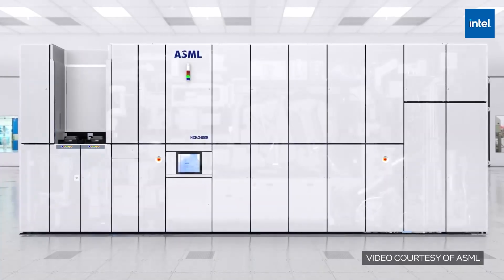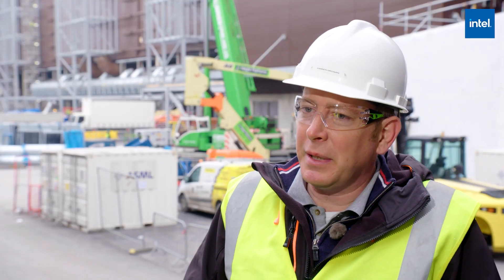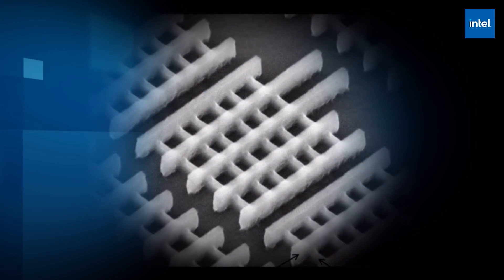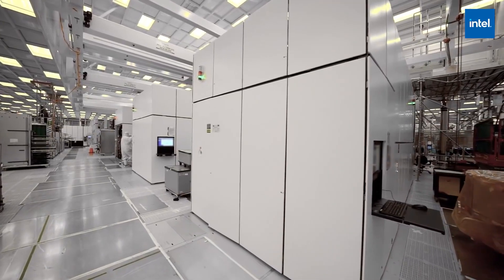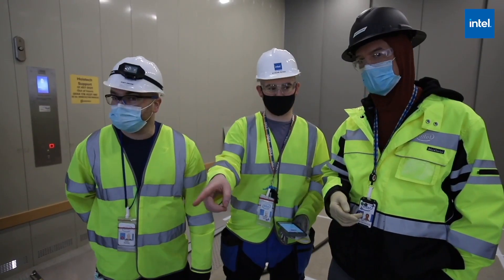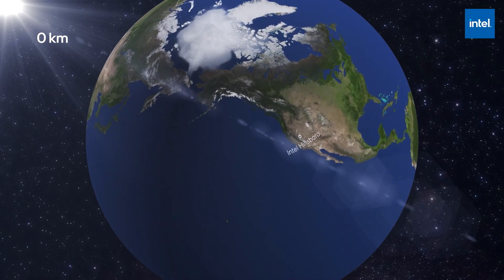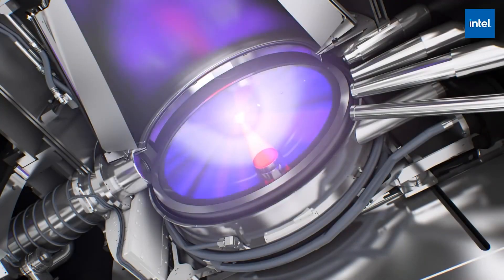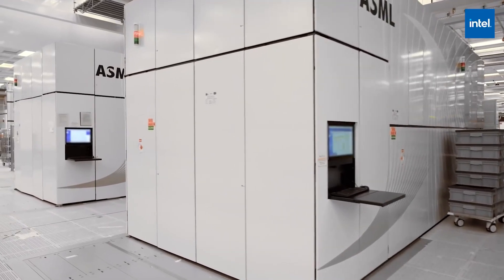Leading edge technology lands in Leixlip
Last month saw another key milestone for Fab 34 – Intel’s new fab development in Ireland. The first EUV lithography system, a key enabler of Intel 4 process technology, arrived to the new fab. This system, made by Dutch manufacturer ASML, is arguably the most complicated piece of machinery humans have ever built and it heralds an important moment for the installation phase of the Leixlip project.